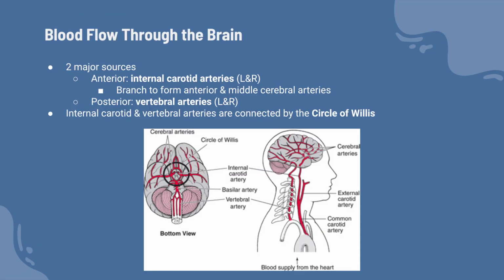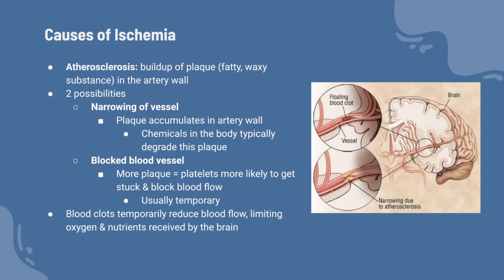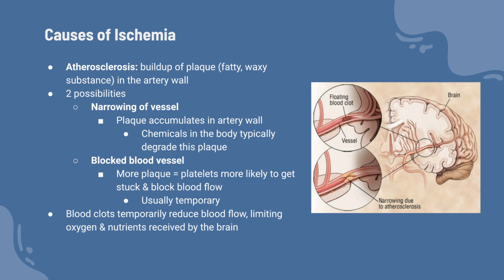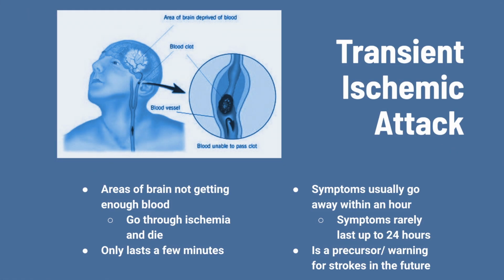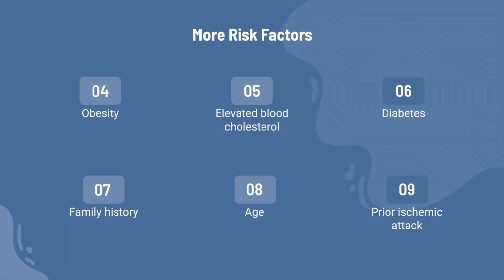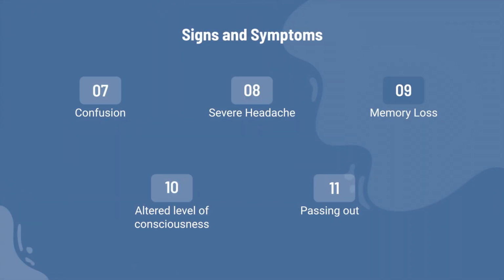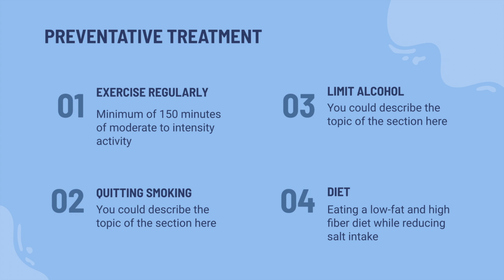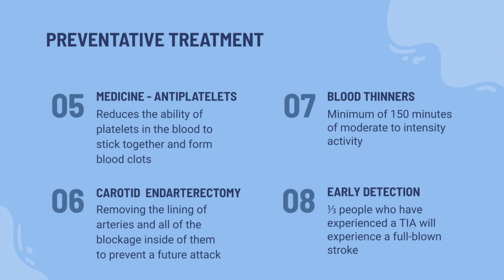BI210 Transient Ischemic Attack Presentation